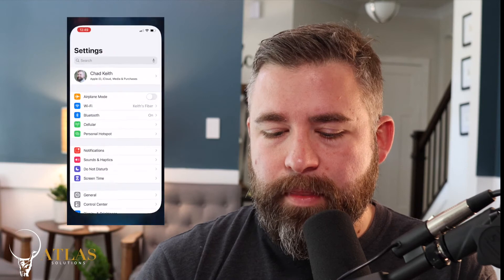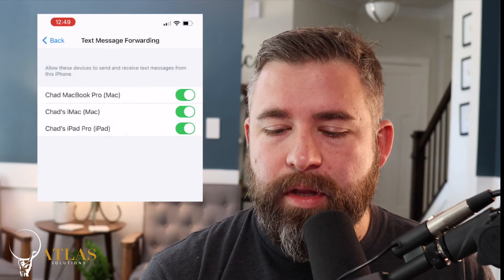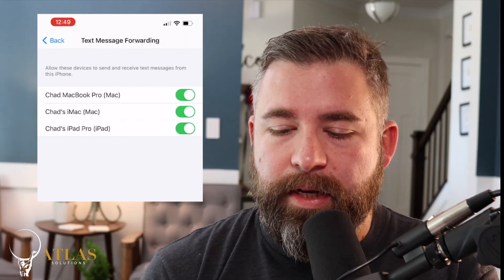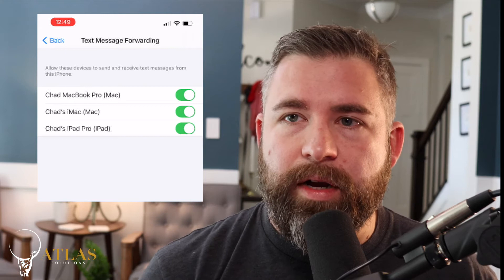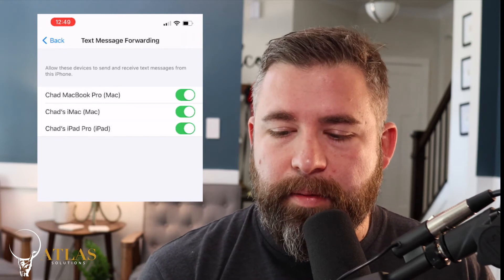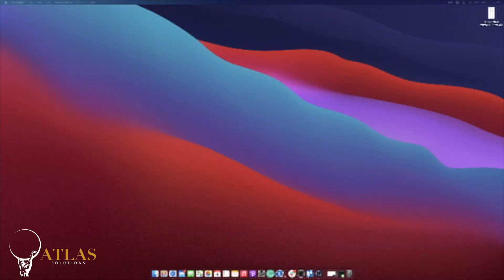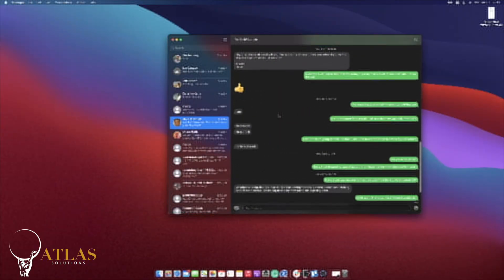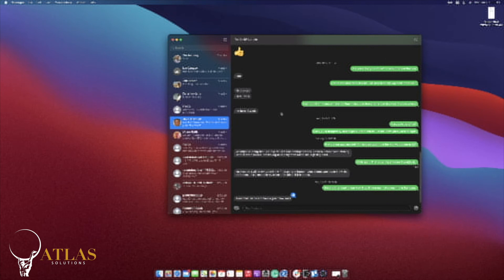Sync Green Text Messages to your Mac and iPad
Set up text message forwarding on your iPhone to send green messages (SMS text messages) to your Mac and iPad.

Atlas Technology Solutions is an Apple Support IT consultant in the Charlotte area. We are Apple certified business consultants providing IT support and helpful content on all platforms. to find out more.